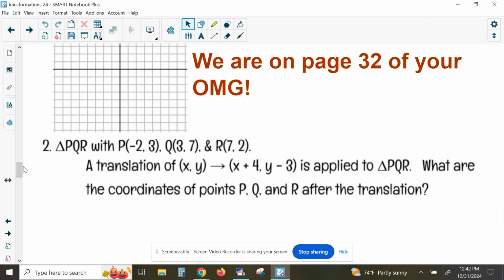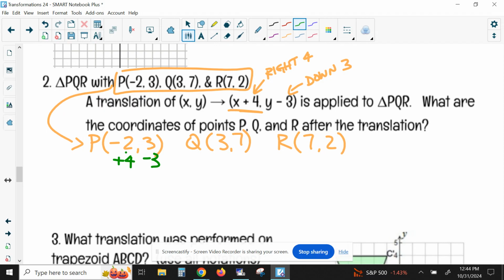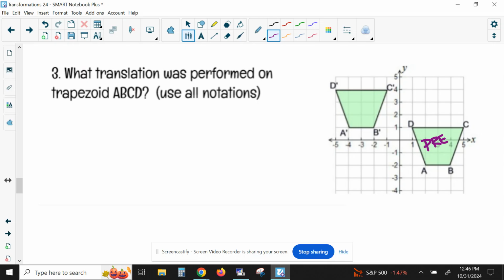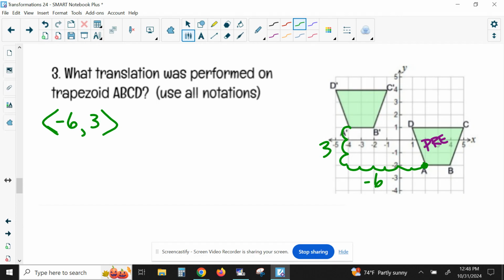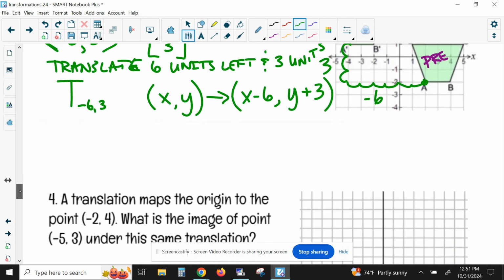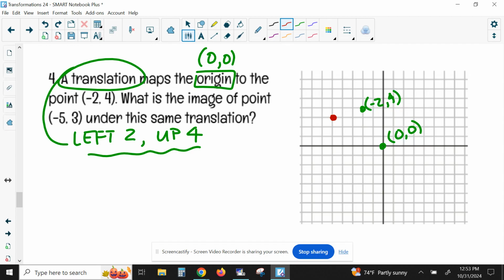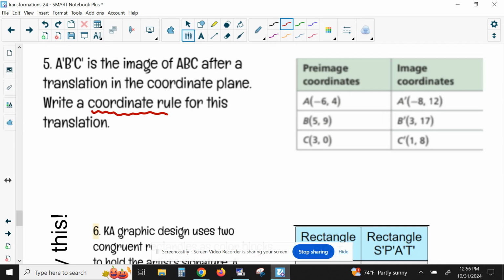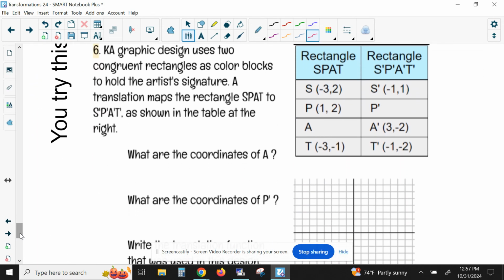translations October 31, 2024 12:59 PM